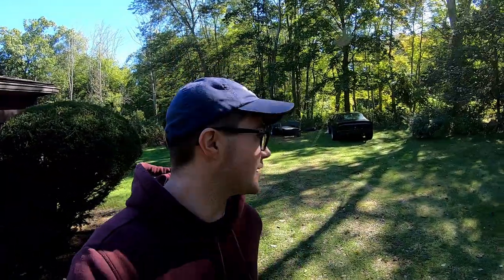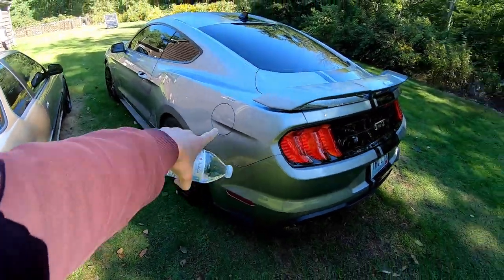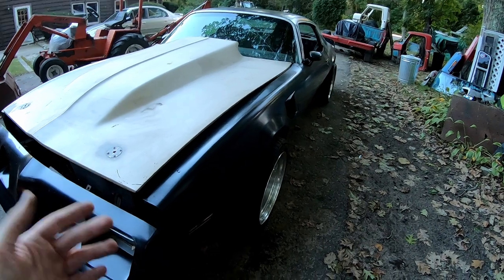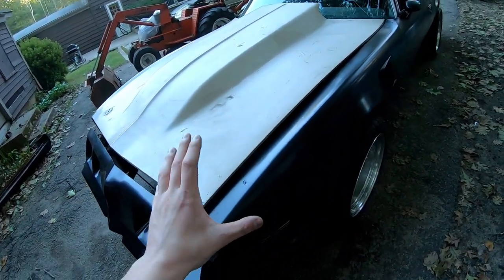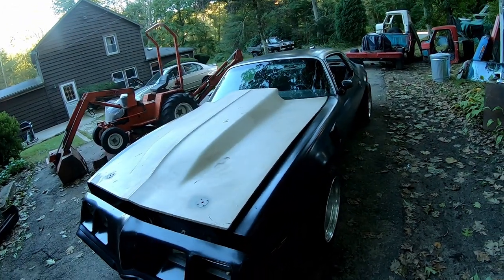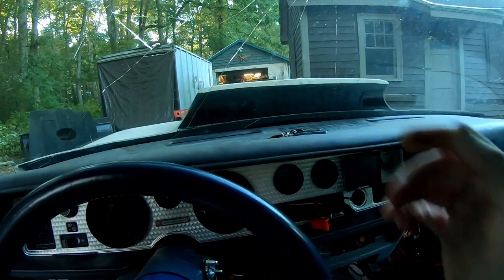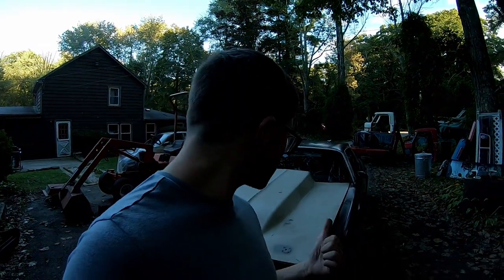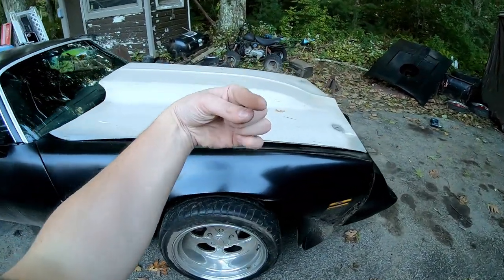Firebird Gets RARE Cowl Hood!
After over a year of searching I FINALLY found a very hard to find part ofr my 79' Pontiac Firebird!